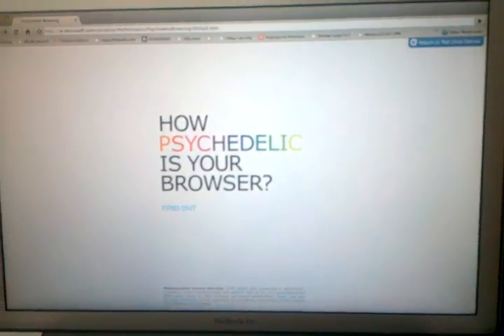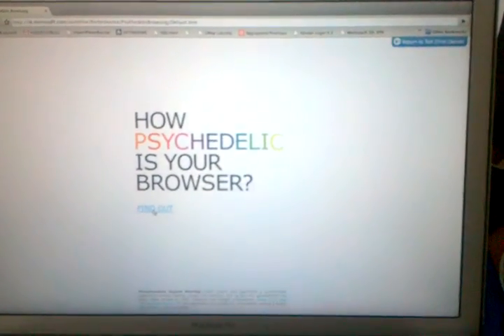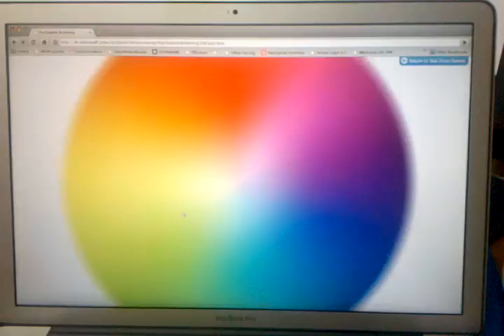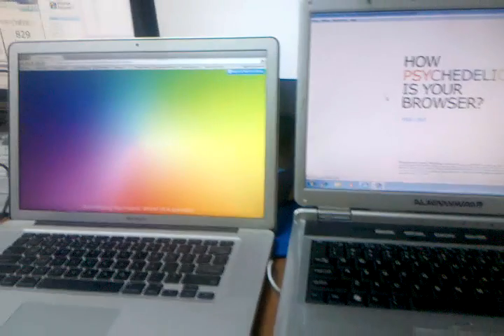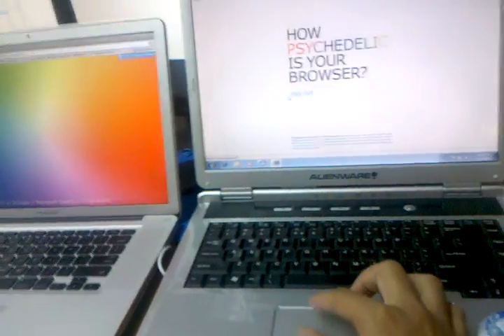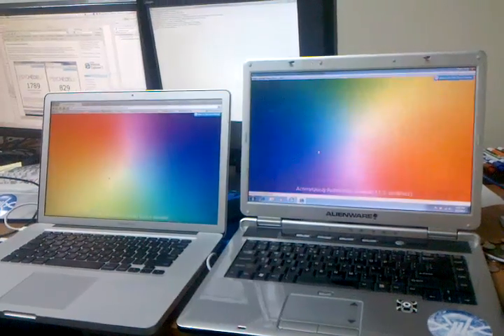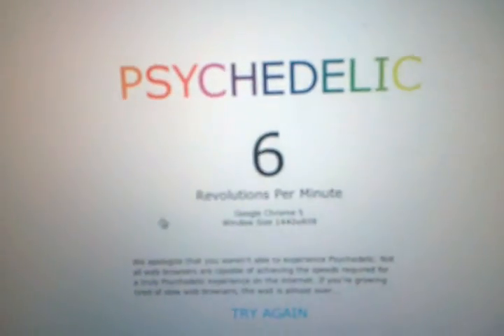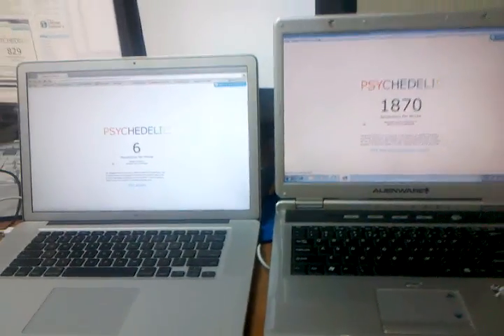Chrome 5 vs IE9 Platform Preview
After I read this, I had to try it for myself

Intel Core 2 Duo 2.8 GHz
4GB Ram
NVIDIAGeForce 9600M GT 512MB (not used by chrome since it's all at the application level, no hardware acceleration)

AlienWare Specs
Intel Core 2 2.16Gz
2 GB Ram
GeForce Go 7600 256Mb

On my old Alienware I got even better RPM numbers than the IE9 Blog.

Microsoft is not staying behind at all in the next browser wars, hardware acceleration and video games is a knowledge area they practically invented with DirectX, let's see what Google and Firefox will do next.